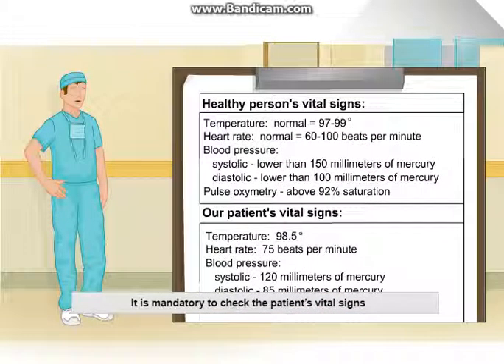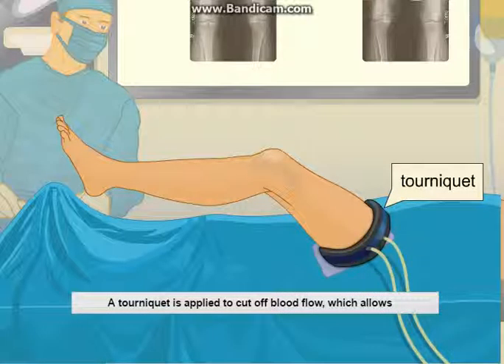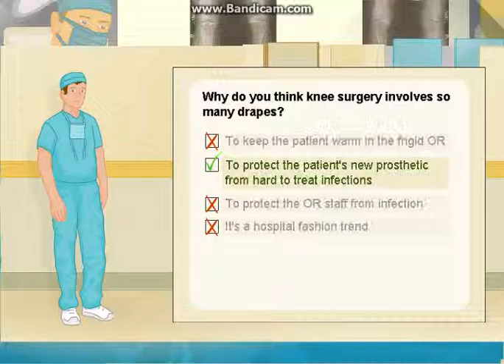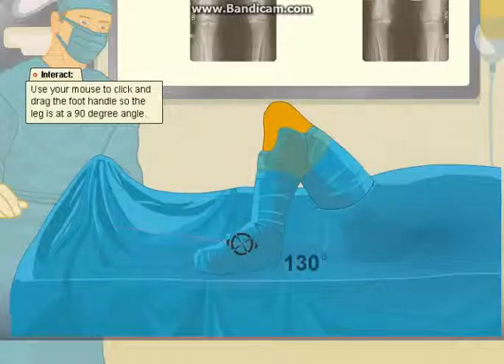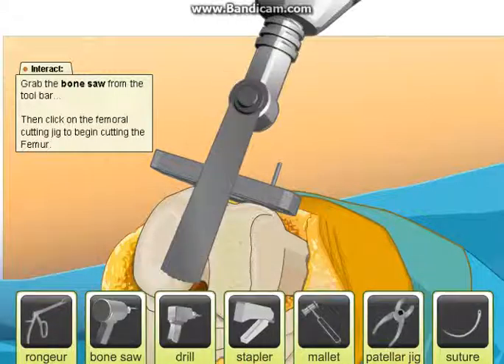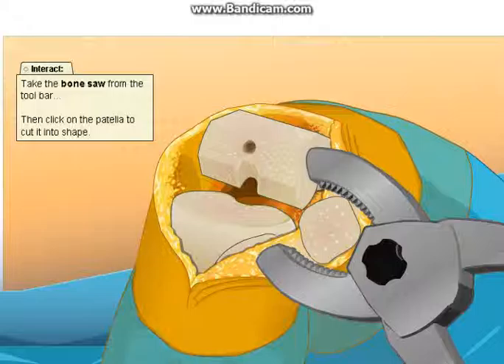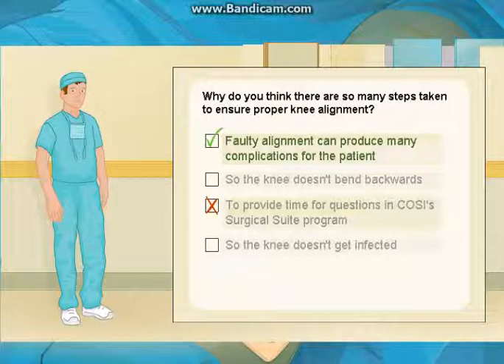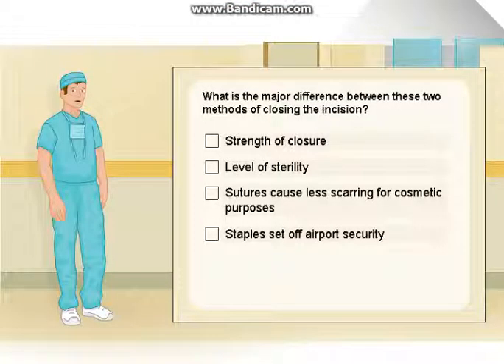bacak amelyatı yaptım